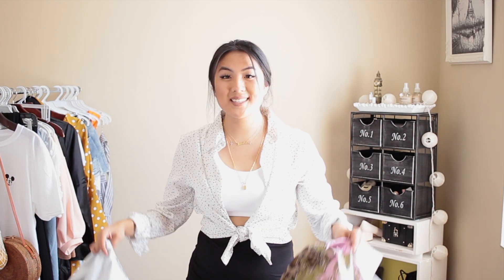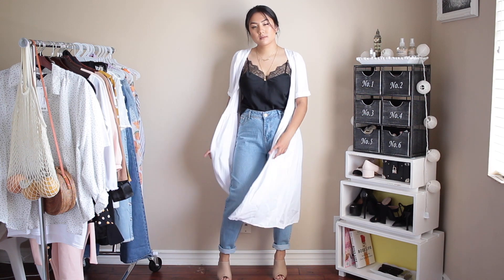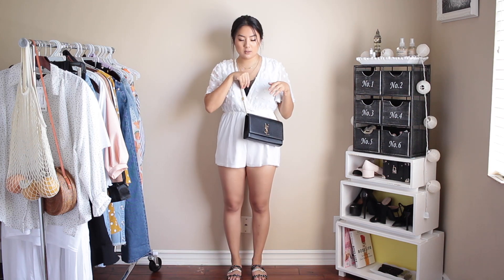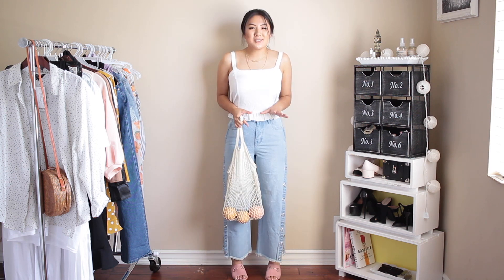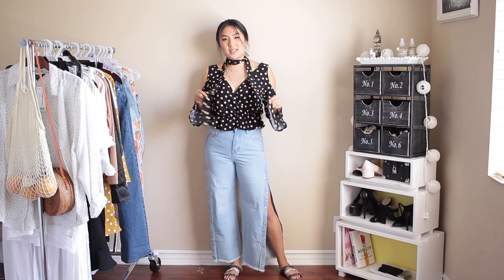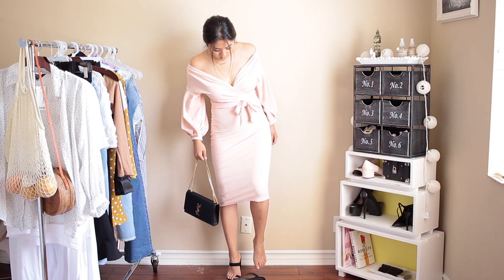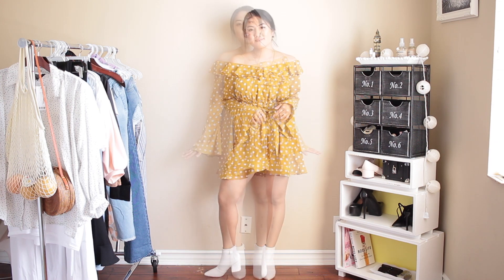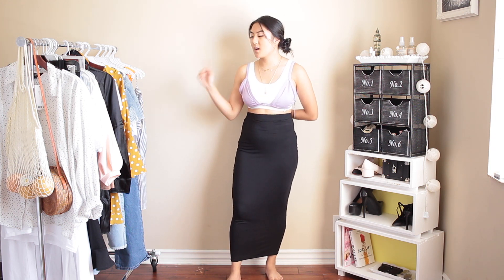HUGE BOOHOO TRY ON HAUL! 15 LOOKS | INMYSEAMS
OUTFIT 1-
Black Co-Ord (Size 8, $22)
Polka Dot Slides (Size 6, $10)

OUFIT 2-
Mickey Shirt (Size L, $10)
Mom Jeans (Size 6, $25)
Scarf Print Lace Up Trainers (Size 6, $20)

OUTFIT 3-
White Button Up Shirt (Size M, $12)
Baby Pink Mules (Size 6, $18)
Net String Bag ($6)

OUTFIT 4-
White Button Front Dress (Size 8, $22)
Lace Cami
Beige Heeled Mules (Size 6, $28)

OUTFIT 5-
Camel Off The Shoulder Rib Knit Top (Size 8, $6)
Black Jersey Maxi Skirt
(Size 6, $8)

OUTFIT 6-
White Chiffon Romper (Size 8, $25)

OUTFIT 7-
White Off The Shoulder Ruched Top (Size 8, $10)
Side Popper Jeans (Size 6, $25)

OUTFIT 8-
White Square Neck Ruffle Cami (Size 8, $14)

OUTFIT 9-
Black Jumpsuit & Crop Top (Size 6, $20)

OUTFIT 11-
Blush Off The Shoulder Wrap Bodycon (Size 6, $20)
Black Open Toe Mule (Size 6, $28)

OUTFIT 12-
Black Satin Wrap Front Dress

OUTFIT 13-
Desert Yellow Ruffle Off The Shoulder Tea Dress (Size 8, $22)
White Boots (Size 6, $32)

OUTFIT 14-
Denim Shorts (Size 6, $18) *SIZE UP
Clementine Sarong (Size M, $20)

LILAC BATHING SUIT
Triangle Top (Size 8, $10)
Bandeau Top (Size 8, $10)
High Leg Bottoms (Size 6, $10)

WIDE LEG JEANS (Size 6, $25)

M Y   F A V O R I T E   W A T C H E S   &   S U N G L A S S E S